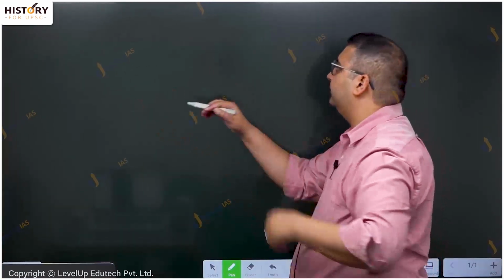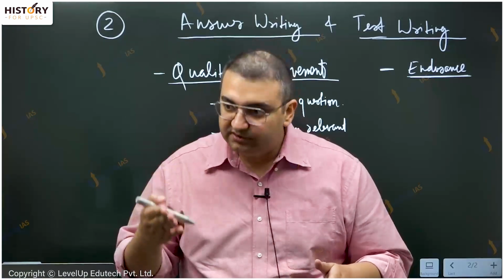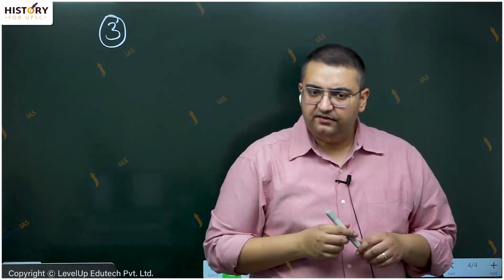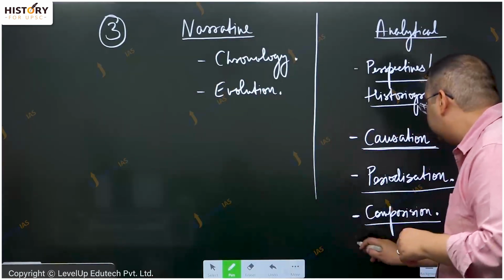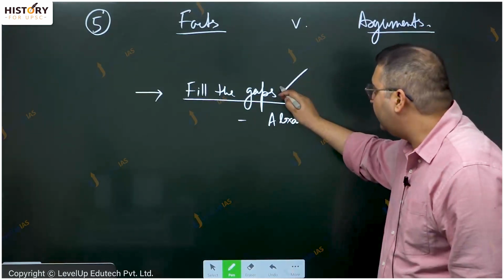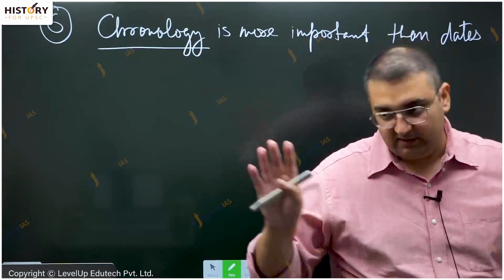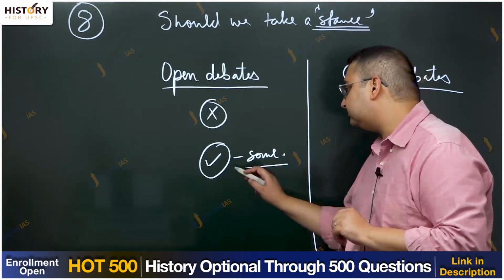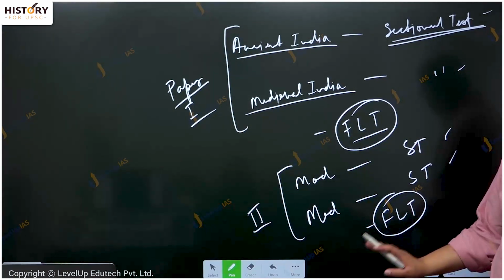Orientation: UPSC History Optional Sunday LIVE Mentorship for UPSC CSE 2026 | Vishal Sir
This is an orientation session of the Sunday LIVE Mentorship Program for History Optional | UPSC CSE 2026

Contact here for details:  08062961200 / 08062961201

🔴 Sunday LIVE Mentorship Program – History Optional Program for UPSC CSE 2026 | Free Lectures + Mentorship + Answer Writing

In this video, learn how LevelUp IAS is transforming History Optional preparation with a comprehensive, year-long program that combines 180+ free recorded Foundation lectures with LIVE weekly answer writing, mentorship, and strategic guidance.

This is not just a lecture series — it’s an integrated preparation journey guided by two of the finest History faculties for UPSC: Nikhil Sheth Sir and Vishal Singh Sir.

 ✅ What You Get:

* 180+ free Foundation Lectures (recorded, structured, concept-based)
* Exhaustive Study Material: Class notes (PDF), PYQ booklet, printed mapping book
* Weekly LIVE Sessions: 7-8 UPSC-level questions every week with model answers & analysis
* One-on-One Mentorship: Real feedback, regular Zoom sessions, personalized support
* 4 Sectional Tests: Covering Ancient, Medieval, Modern, and World History
* Dedicated Mapping Module: 45+ maps, practice exercises, recorded lectures

 🎯 What Sets This Program Apart:

* Foundation + Answer Writing Synergy for deep learning and skill-building
* Dual Faculty Advantage: Nikhil Sir and Vishal Sir ensure clarity and consistency across both papers
* Real Mentorship: Actionable feedback, not just passive sessions
* Historiographical Depth: Special lectures & resources to enrich answers
* Tested Strategy. Continuous Practice. Visible Improvement.

Whether you are starting from scratch or refining your preparation, this program is designed to help you build a strong base, develop exam-ready writing, and approach the exam with clarity and confidence.

📚 Join the most structured and student-focused History Optional preparation program today.

2nd Floor, 45 Pusa Road, Opp. Metro Pillar 128, Karol Bagh

⚡️LevelUp your History Optional Answer Writing Skills to UPSC-level.

⚡️Join HOT 500 and score 300+ in History Optional.